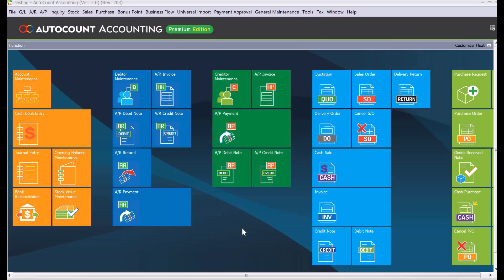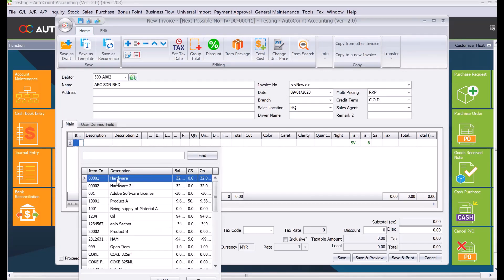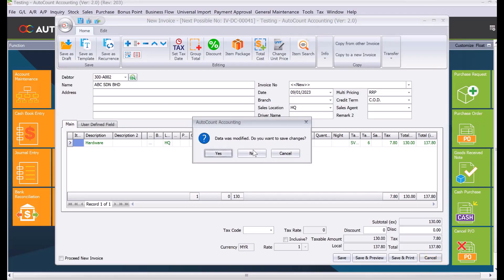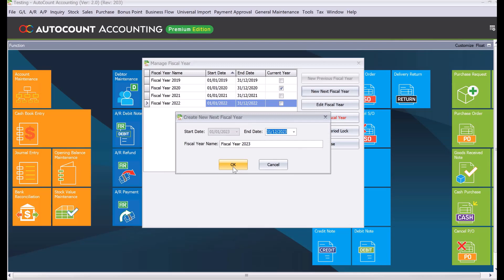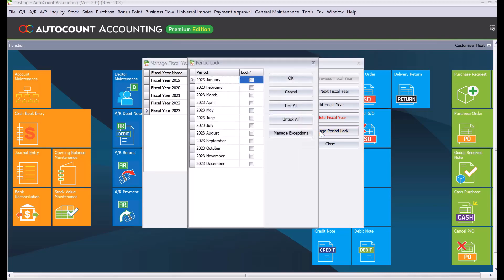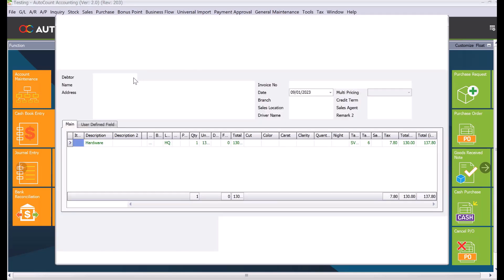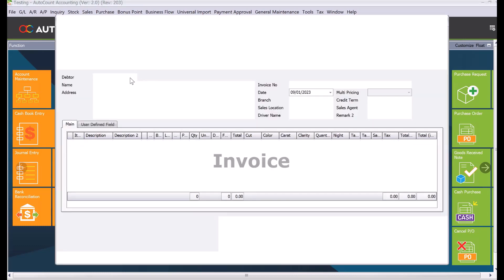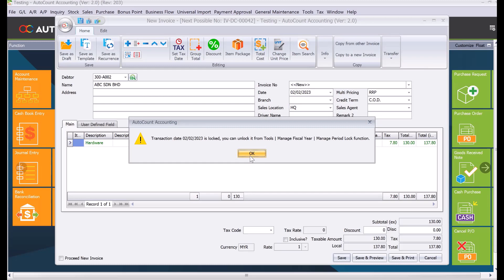AutoCount - How do you create new fiscal year?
As we begin our new year, our client is asking us how they can key in transactions in the new financial period.